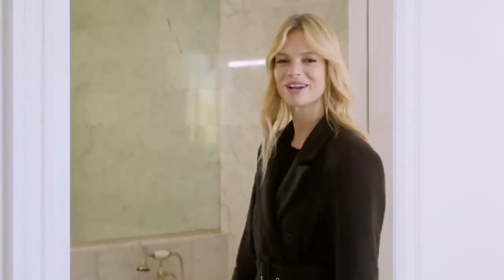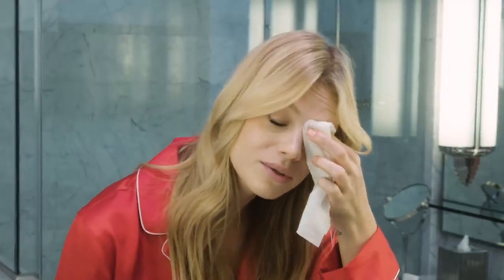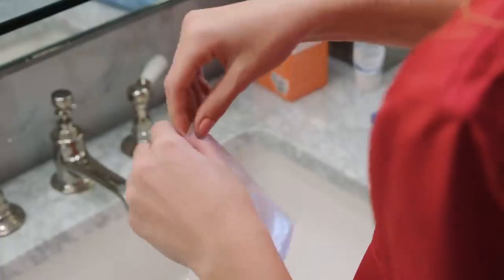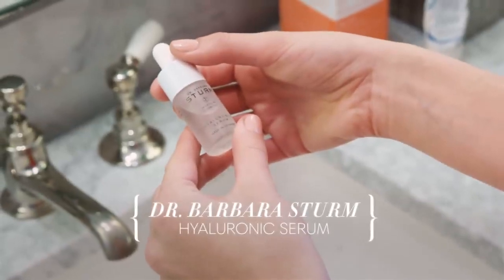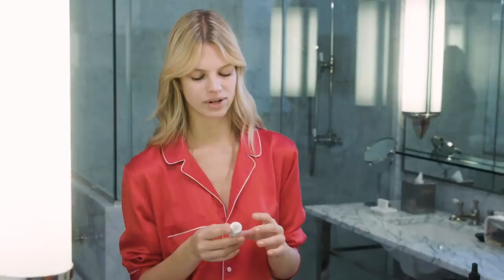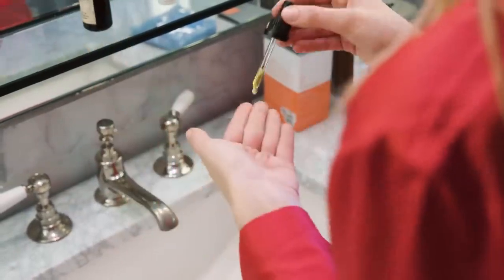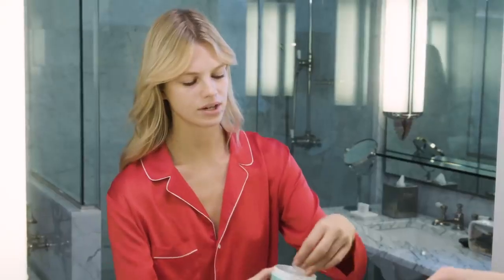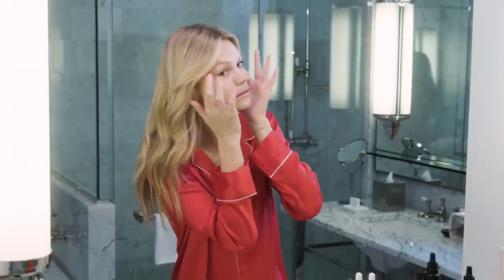QuickClipsHQ - Victoria's Secret Model Nadine Leopold's Skincare Routine Go To Bed With Me